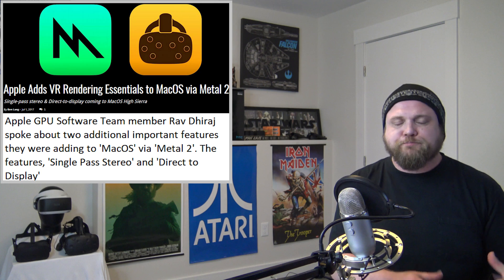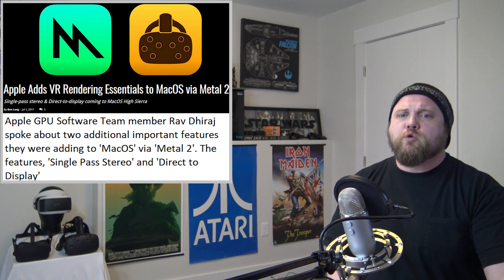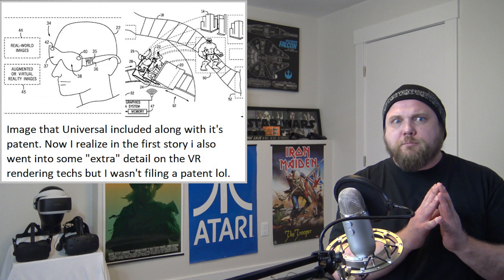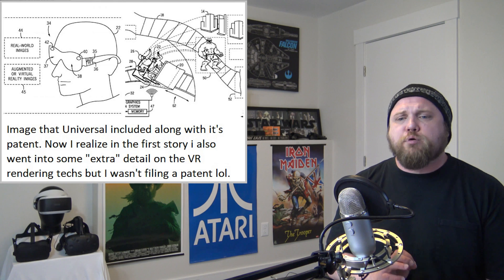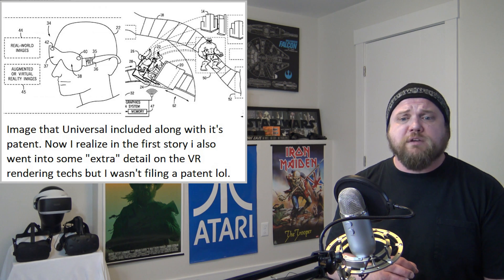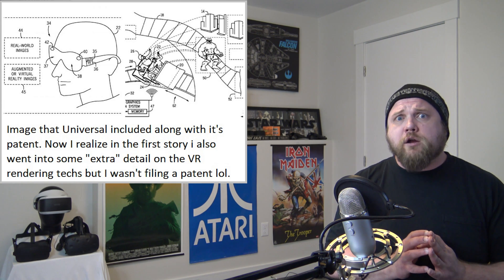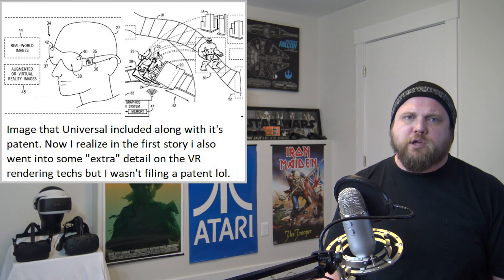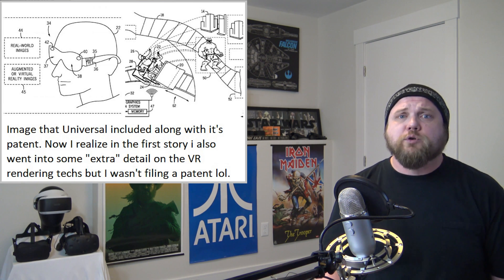VR News Jul 2, 2017 - Apple Continues to Ready MacOS for VR - Universal files a VR Patent & More!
Epyx911 VR News Jul 2, 2017

Cheers Guys!

News starts with Apple’s recently added updates to their VR capable ‘Metal 2’.

I then talk about Universal’s recently filed AR/VR/MR patent…

Then, we talk about Queen’s recently released ‘VR The Champions’ and the amazing VR on display at ‘Tokyo Content 2017’.

Headline/Source/Timelines:

Intro: 00:00 to 00:45

Headline:  VR Rendering Essentials Added to Apple MacOS via Metal 2
Timeline:  00:46 to 03:37

Headline:  Universal Researching AR and VR For Their Theme Park Rides
Timeline:  03:38 to 06:09

Headline:  Queen Have created a VR Experience titled  ‘VR The Champions’
Timeline:  06:10 to 08:24

Headline:  Beyond Anime and Manga, Tokyo Content Showcases Augmented and Virtual Reality
Timeline:  08:25 to 10:08